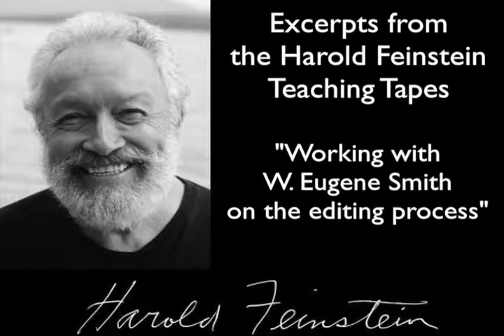Working with W. Eugene Smith on the editing process RT: 1:42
This excerpt from a Harold Feinstein teaching tape is taken from a class on December 7, 2001 in Watertown, MA.  Here he speaks about working with W. Eugene Smith on the editing process.  He speaks about the importance of the editing process and the way that the juxtaposition of images effects the whole photoessay.